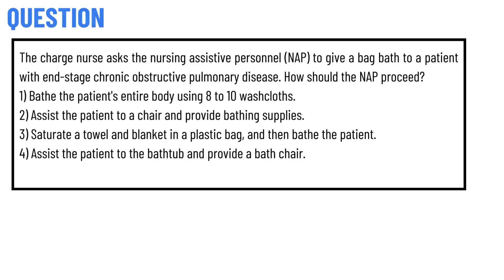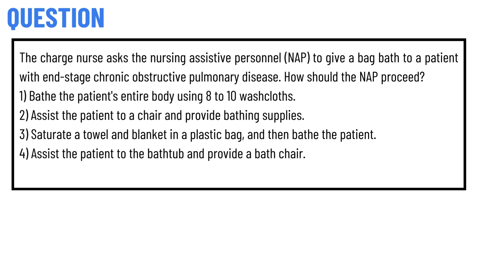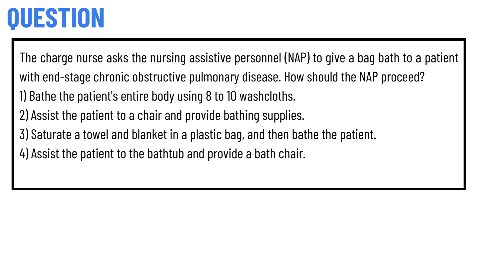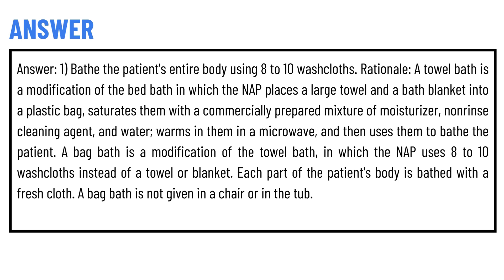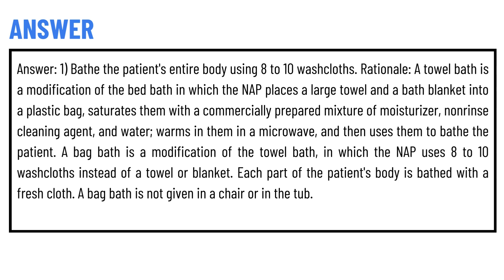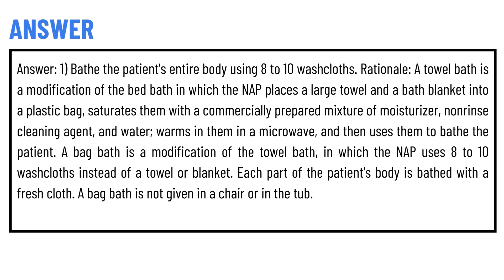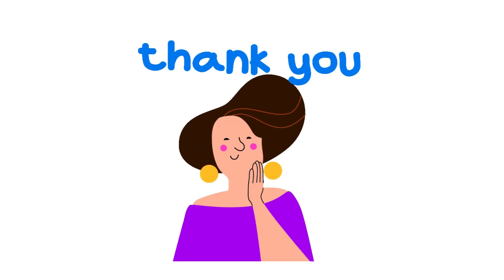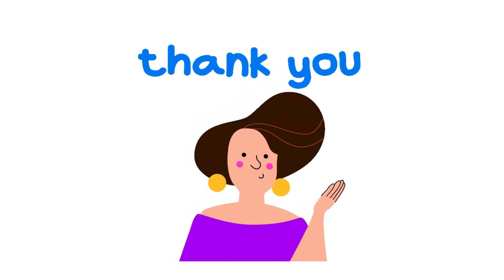The charge nurse asks the nursing assistive personnel (NAP) to give a bag bath to a patient with end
The charge nurse asks the nursing assistive personnel (NAP) to give a bag bath to a patient with end-stage chronic obstructive pulmonary disease. How should the NAP proceed? 1) Bathe the patient's entire body using 8 to 10 washcloths. 2) Assist the patient to a chair and provide bathing supplies. 3) Saturate a towel and blanket in a plastic bag, and then bathe the patient. 4) Assist the patient to the bathtub and provide a bath chair.